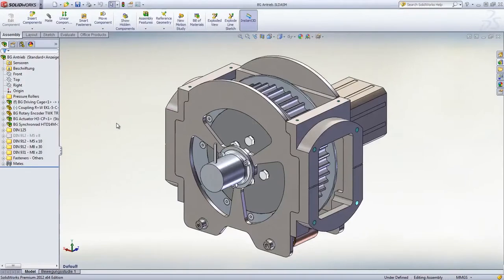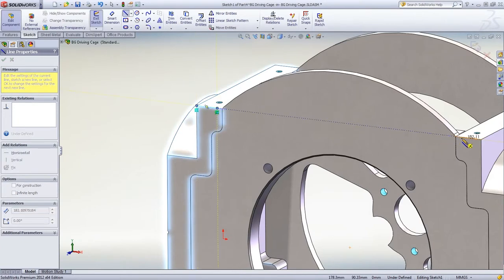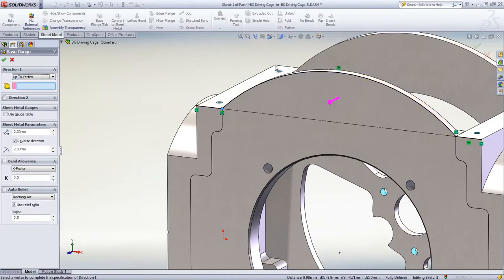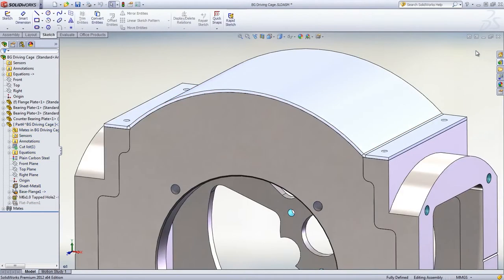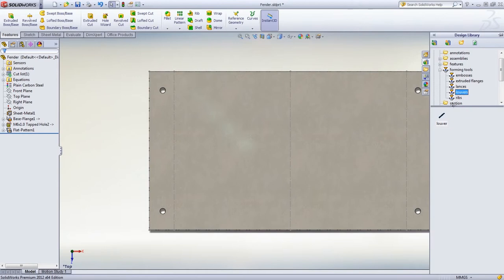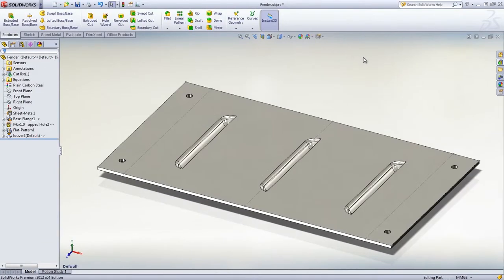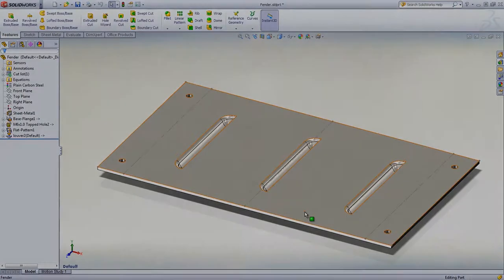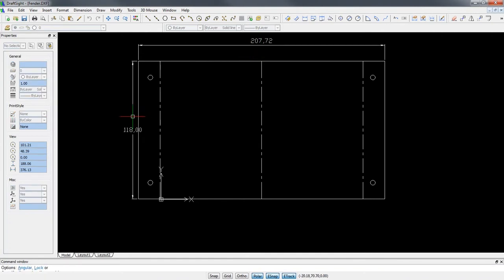SolidWorks Sheet metal - Skysails customer example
SKYSAILS - Using wind powers ships in a world of depleting fossil fuels.
See how they used SolidWorks